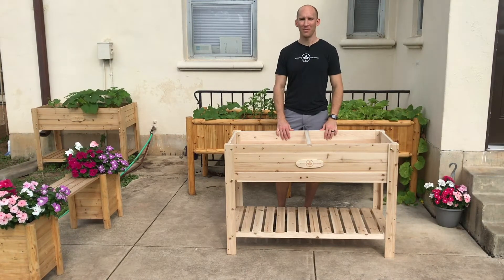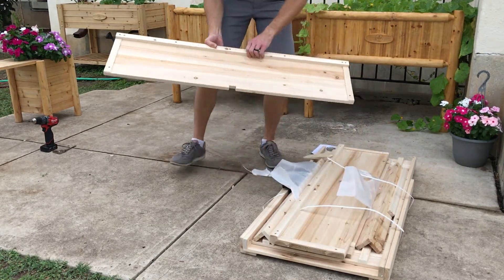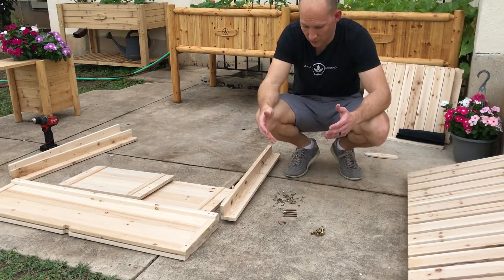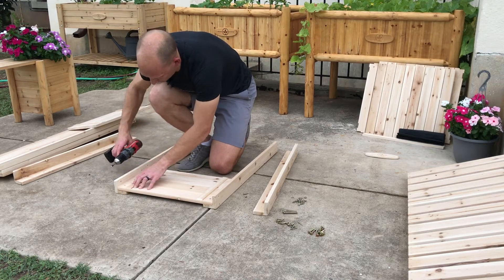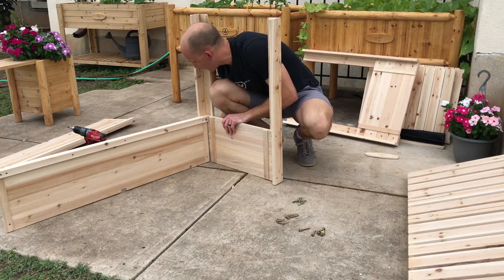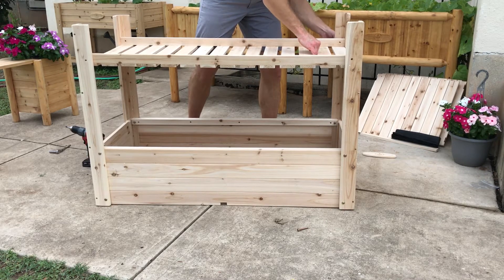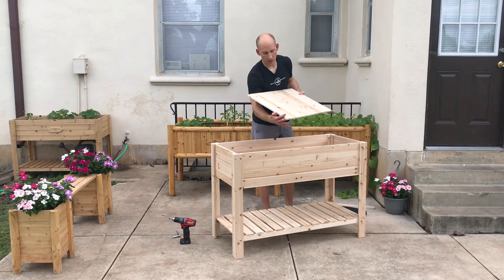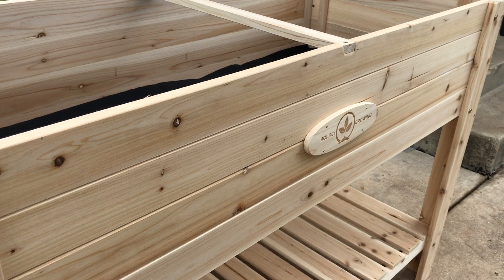Boldly Growing BGLPK84 Assembly Video -- Large Wood Patio Garden Planter Box Kit with Legs and Shelf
This video demonstrates how to assemble our large patio planter with shelf. These planters are built really solid and will last 5+ years even if left untreated out in the elements. They're great for growing your own fruits or vegetables at home so that you can have fresh produce or herbs from your own garden!

Please let us know if you have questions!